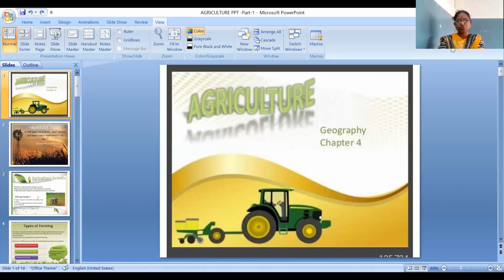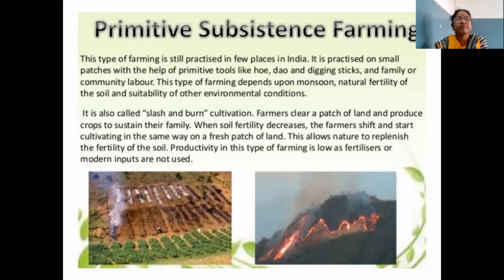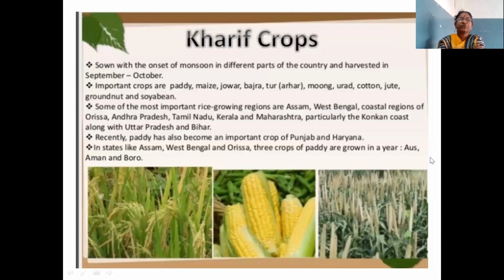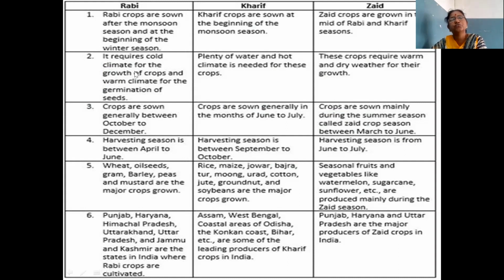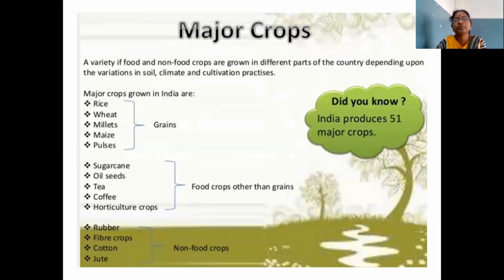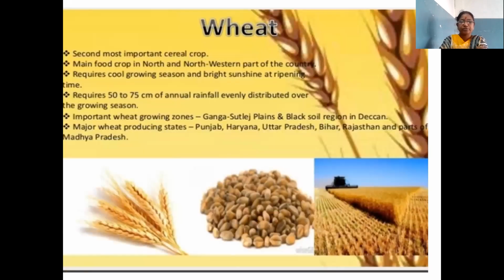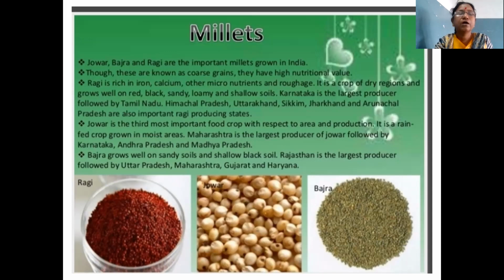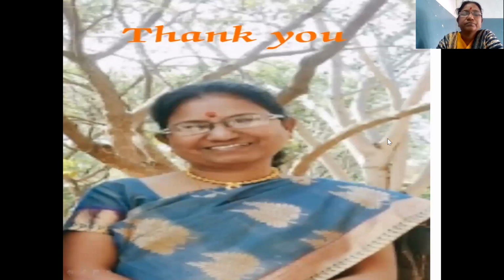Agriculture chapter 4 -part 1 class 10 geography chapter 4